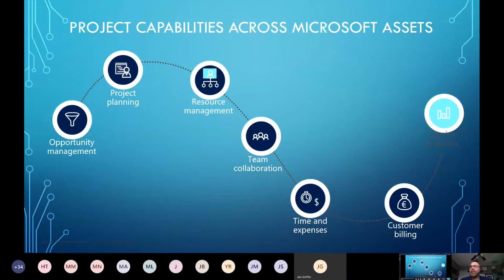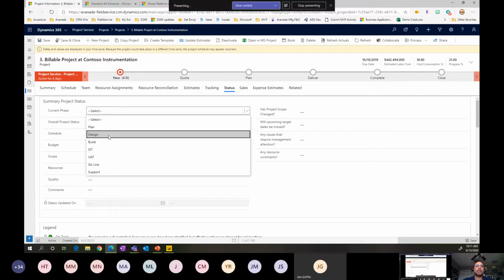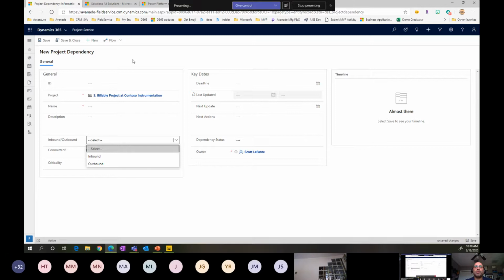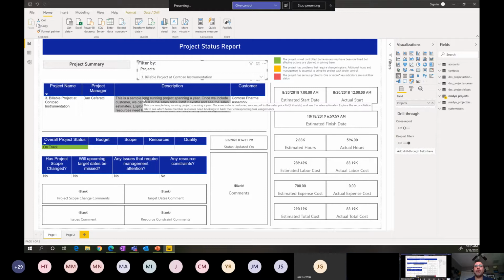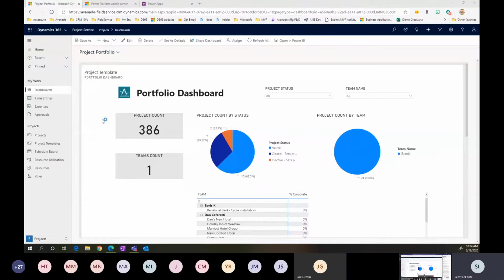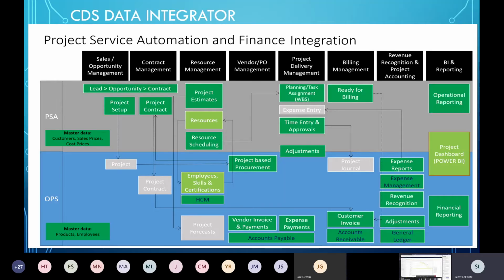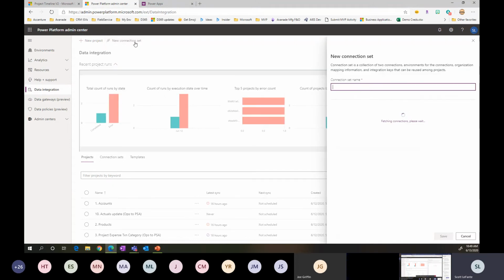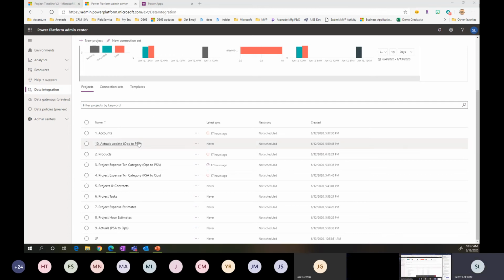Unlocking The Power of Project Service: Status Reporting, Power BI, F&O integrations - Scott Lefante